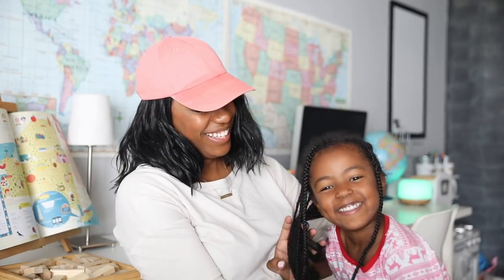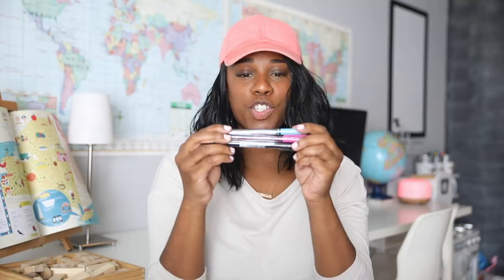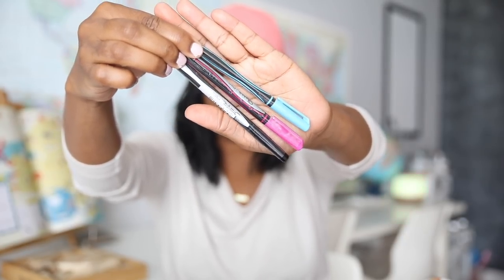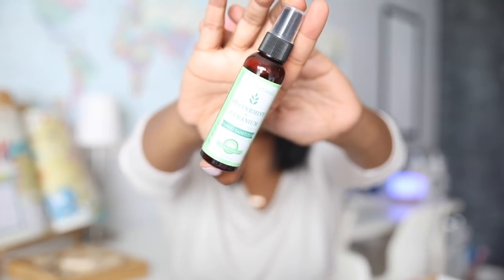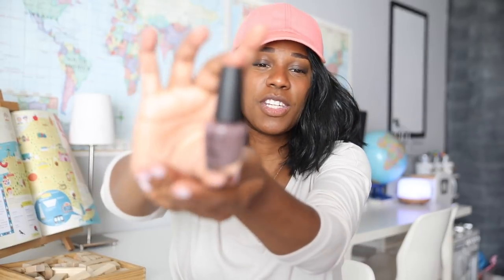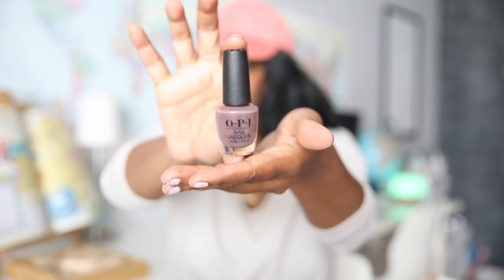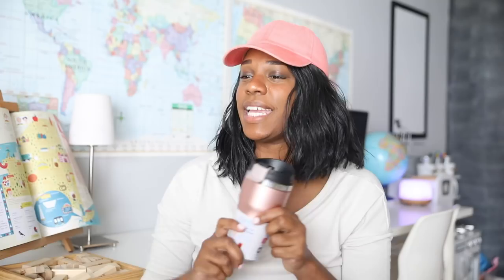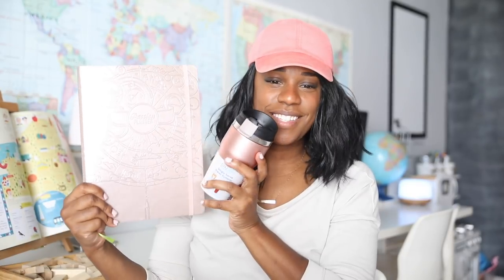Homeschool Mom Box Swap 2018 | HOMESCHOOL FAMILY OF FIVE